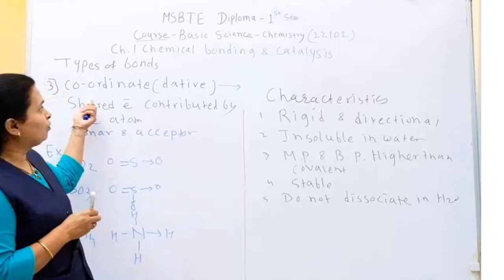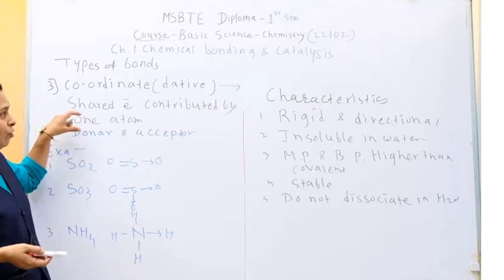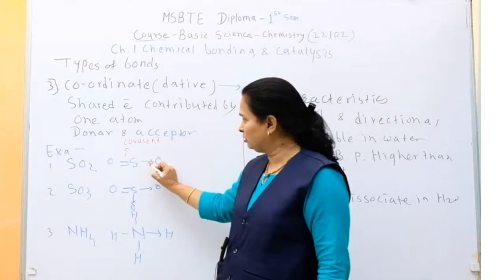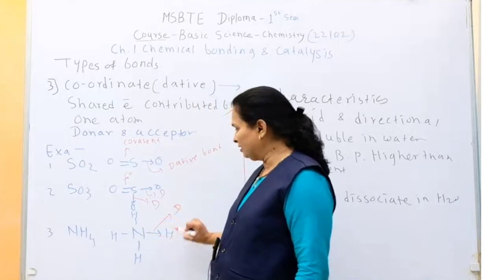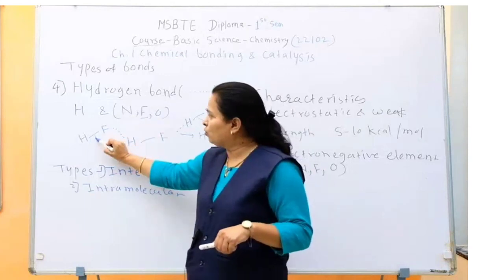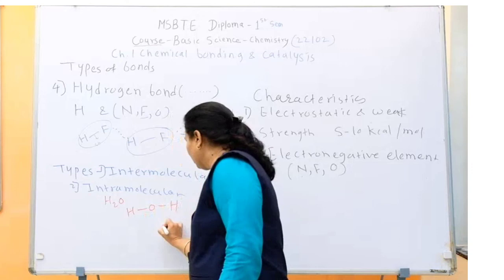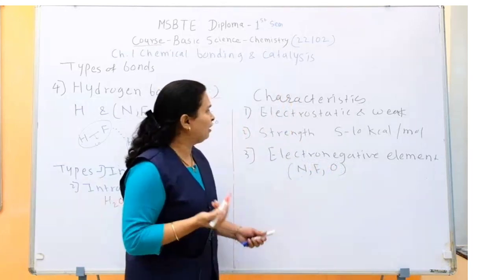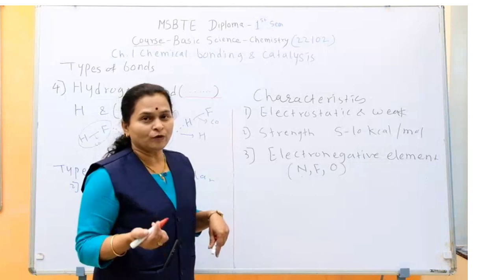Diploma Basic Chemistry Ch.1 Part-3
Hydrogen bond